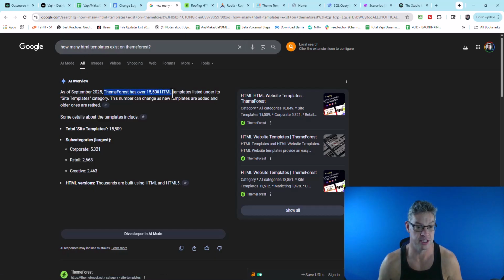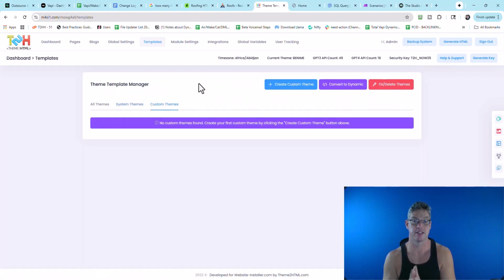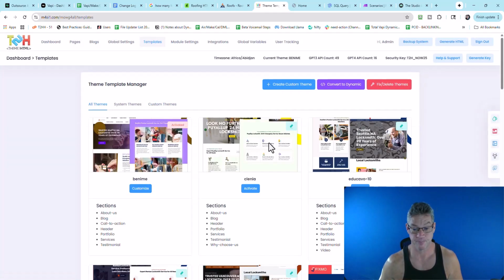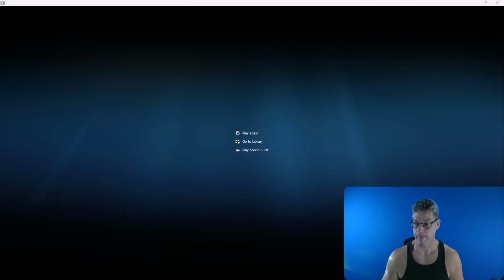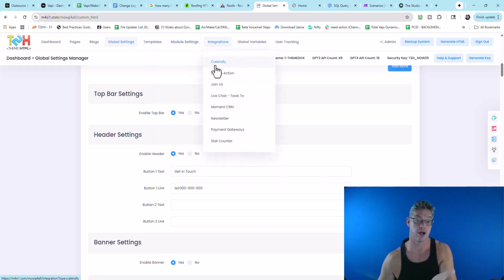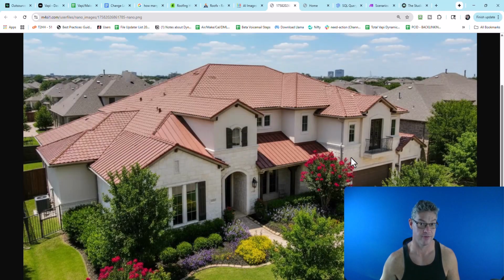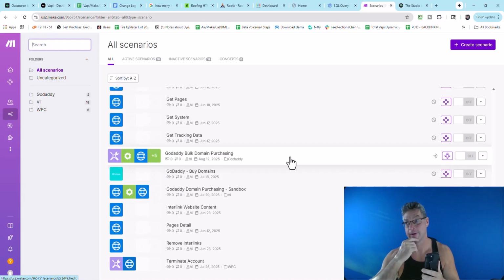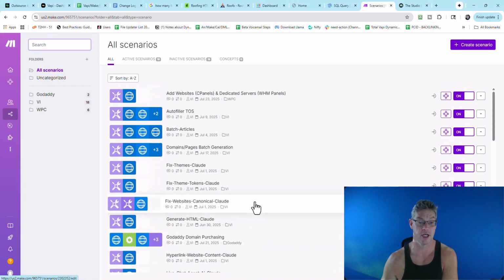DML-AI Progress Report -- We are Launching Big-Time:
Finally - I can demo everything you'll want to see and understand, about what our system can do and how payments will start getting collected, and WHOM this applies to, and why those companies will want it. We are just about launching, with more power than we ever imagined, now that these tools are done!

This gets kicking FAST, because we'll show 2-minute website conversions to our system at the beginning. Then the rest. It's honestly amazing - and you get to SEE that in this video.